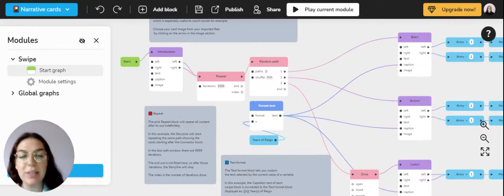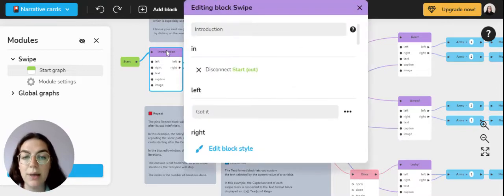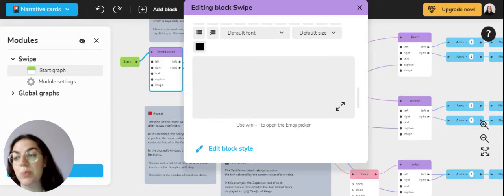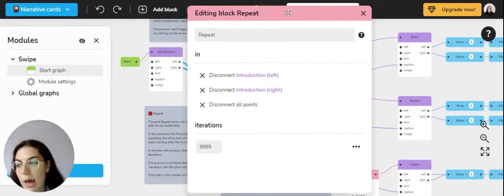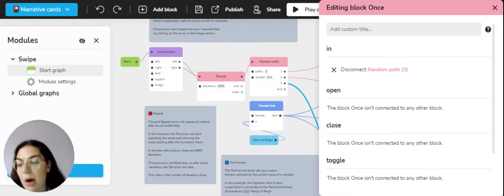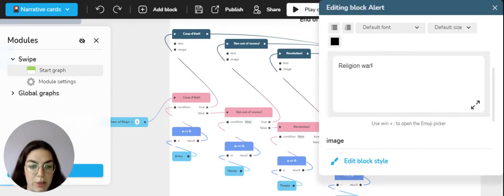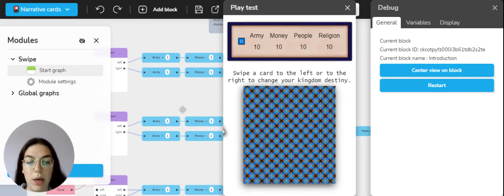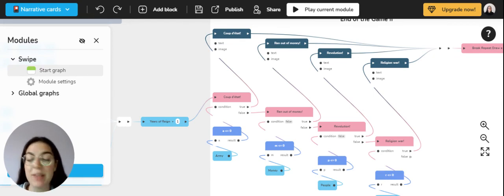Celestory EN 🎴Cards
In this tutorial we will look into the clickable zone !